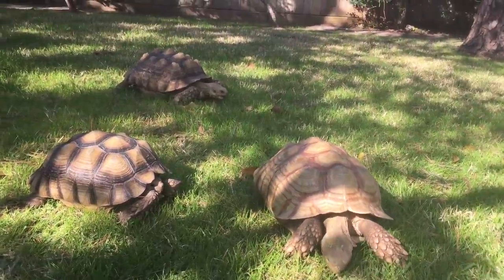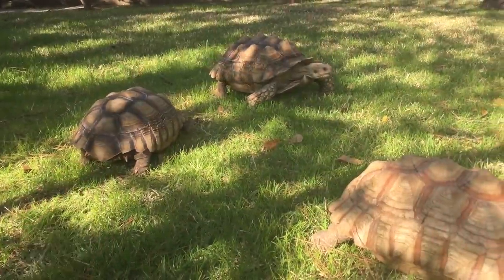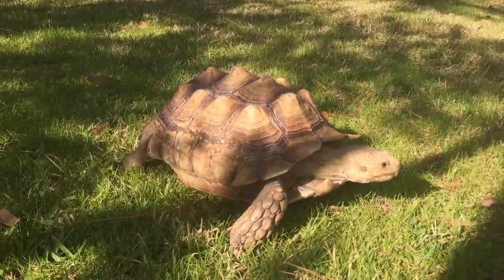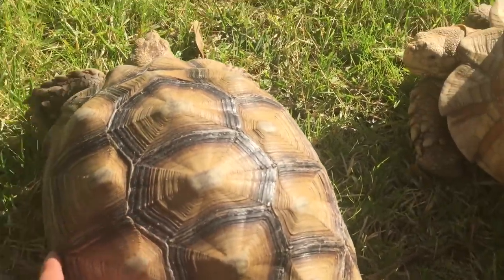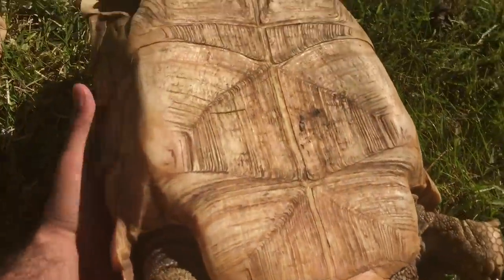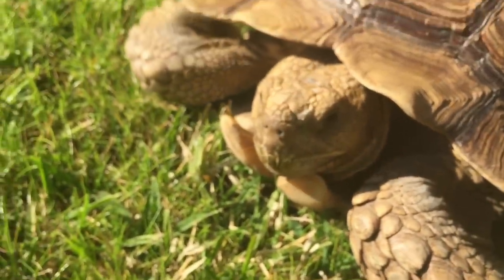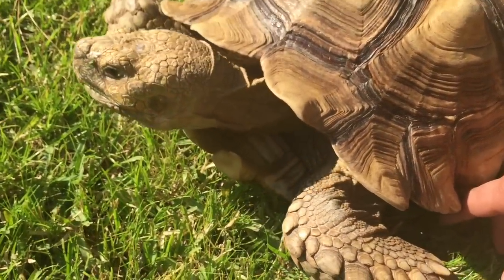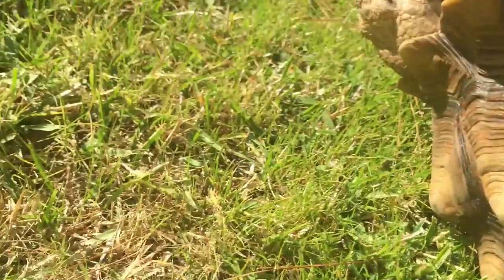How To Gender a Sulcata Tortoise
Check out Kamp Kenan on YouTube everyone! He has An amazing channel with great, informative content and lots of reptiles! In this video I show you all a simple way to sex larger sulcatas. Hope you enjoyed - also a small russian tortoise update.